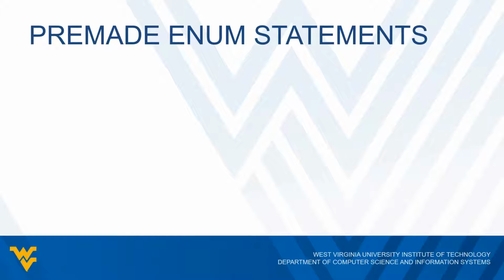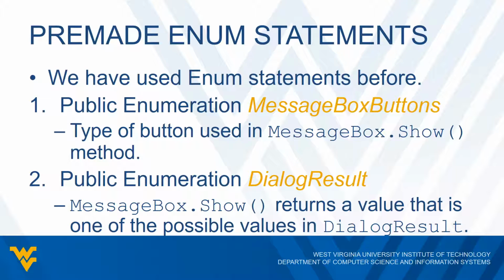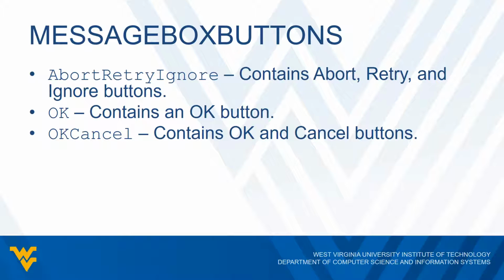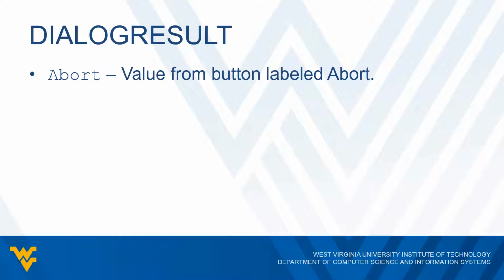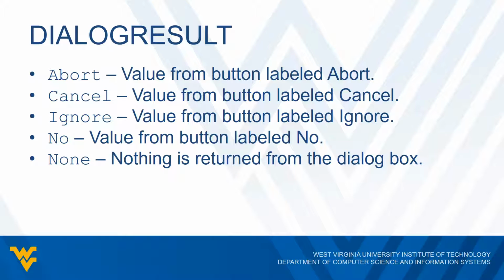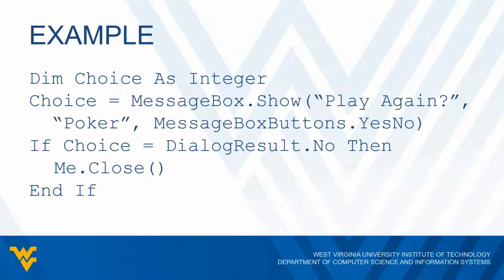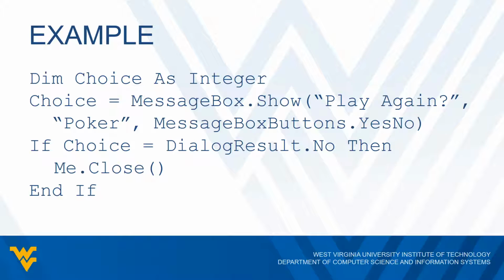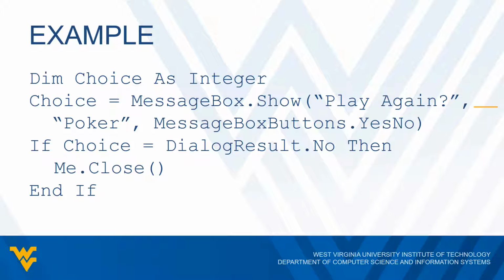ISYS 102, Lecture 21b